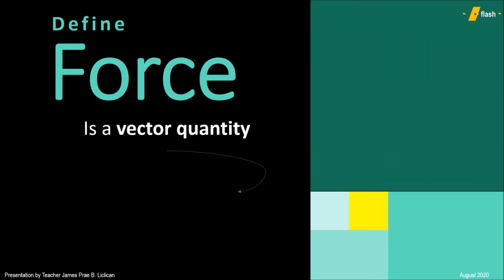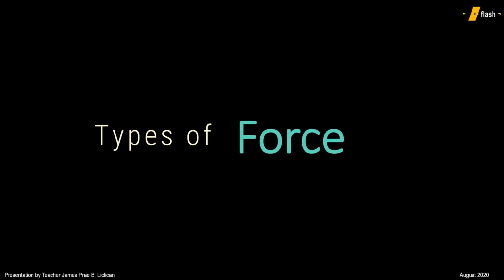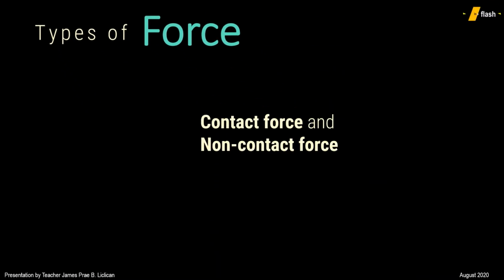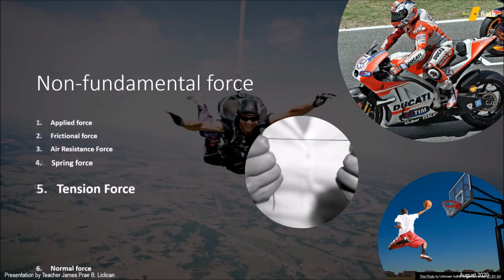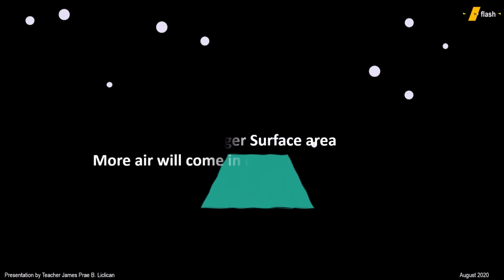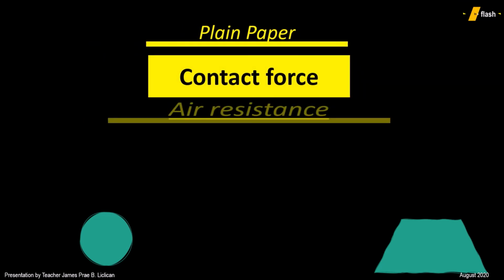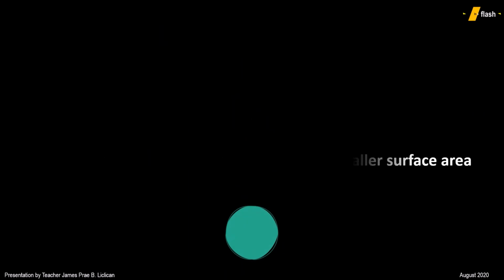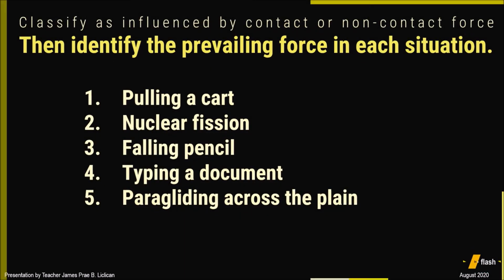Nature of force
Have you ever wondered how and why we can lift some things up, while some others we can't?
In this clip we're going to talk about just that.

In this session, you will be able to:
1. Explain what Force is.
2. Enumerate the types of force.
3. Identify the forces acting in a situation.